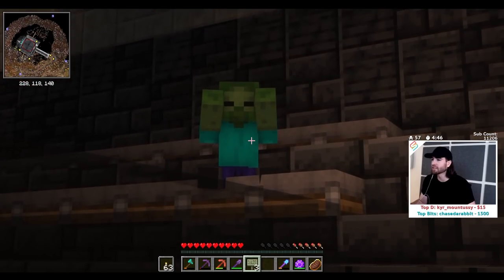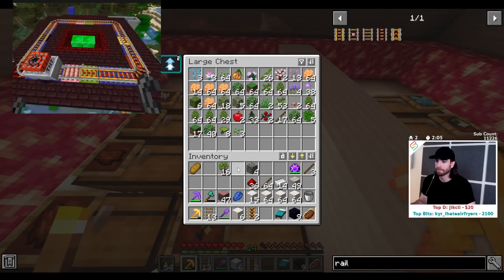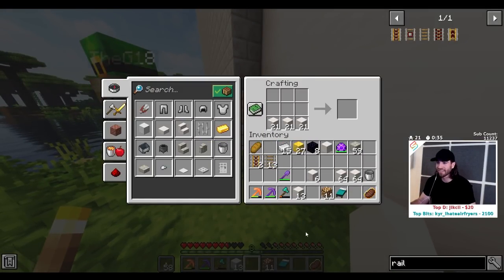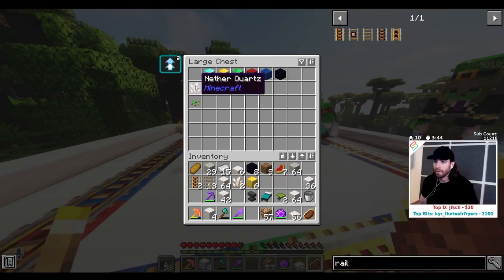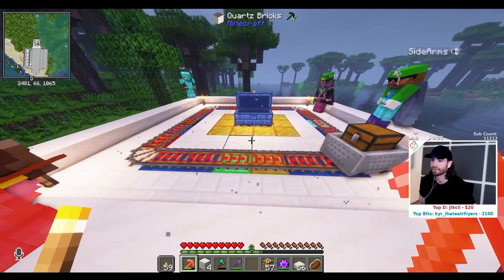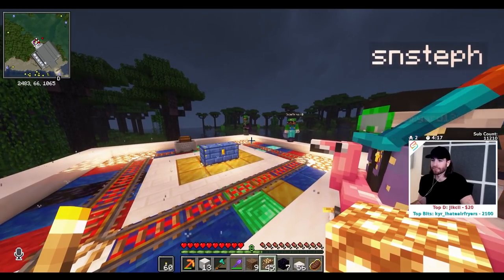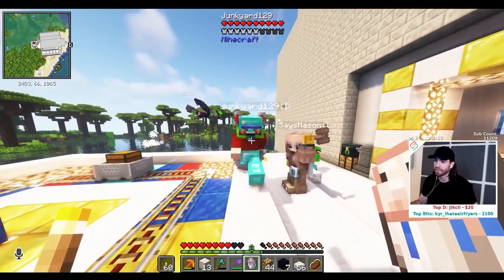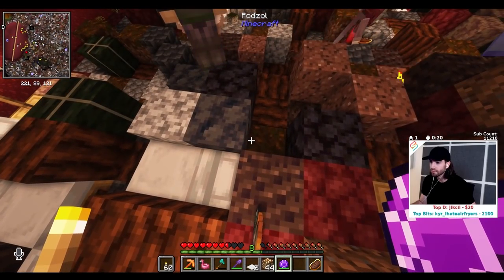We Made a "Totally Fair" Casino! - Homies SMP 1.18 Modded Minecraft - Episode 38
Thumbnail Logo and Artwork by: Isaias

Edited by Appreciator.